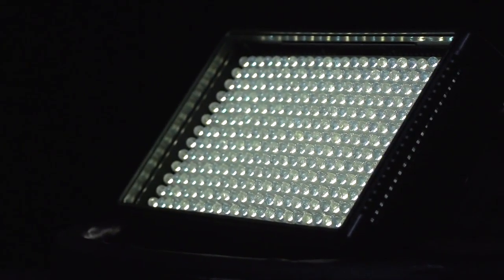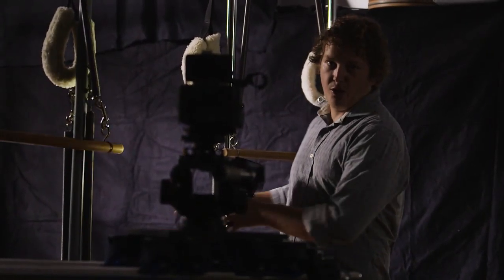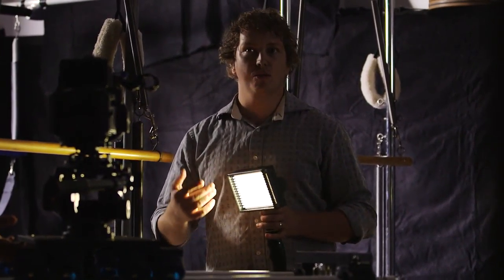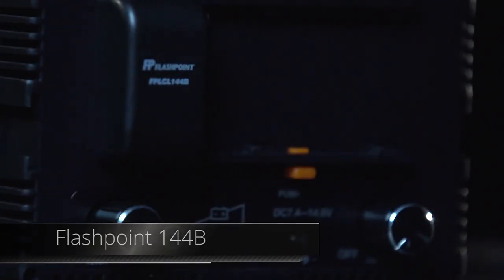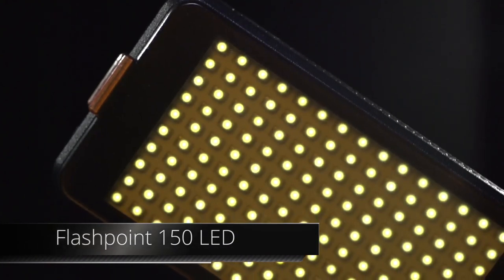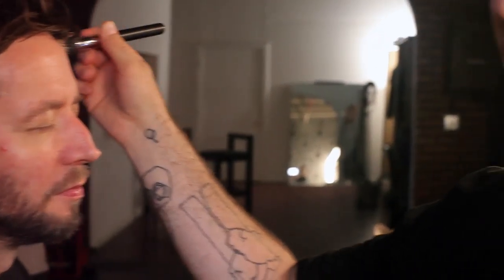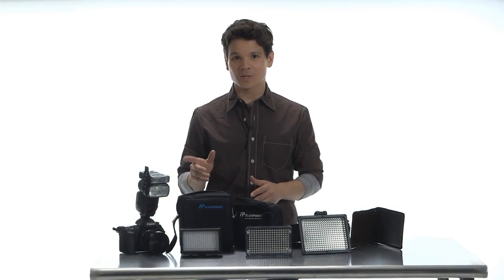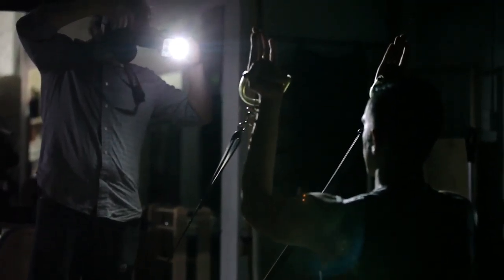On Camera LED Lights